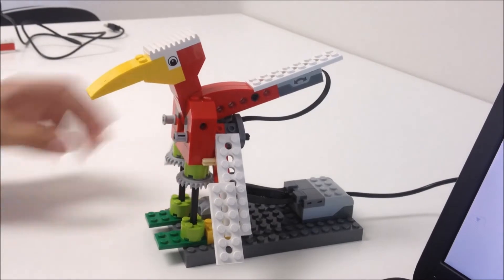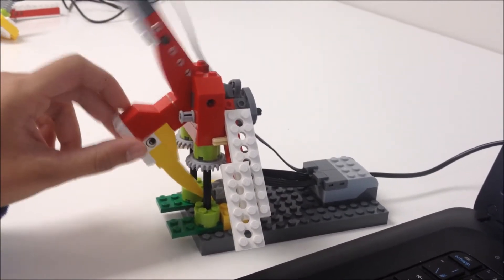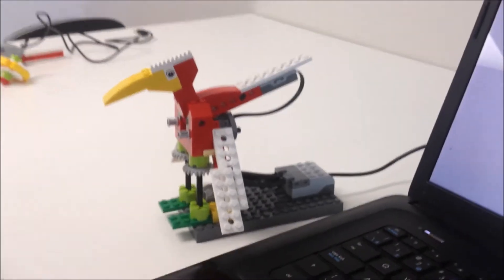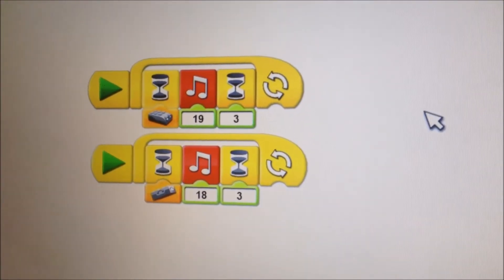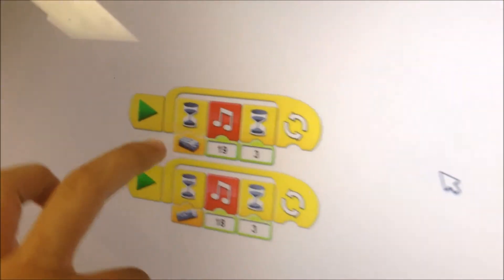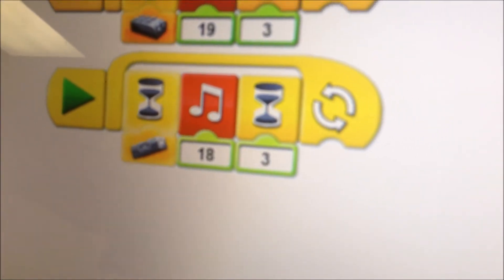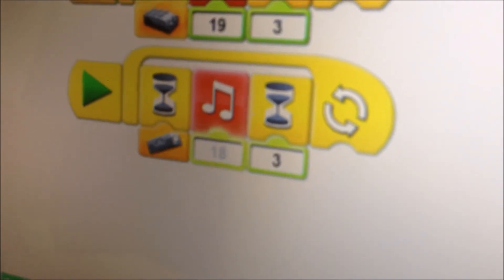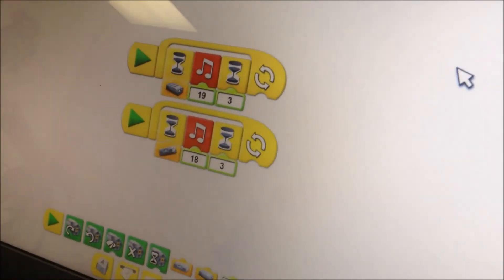Lego WeDo Robotics: The Flapping Bird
Hey there! This is a video explaining the flapping bird project made using the Lego WeDo set.

And don't forget to check us out on Twitter as well! -